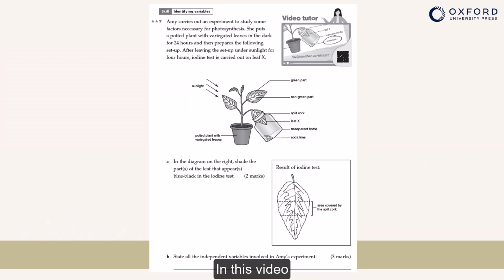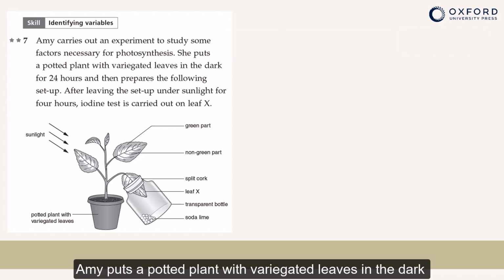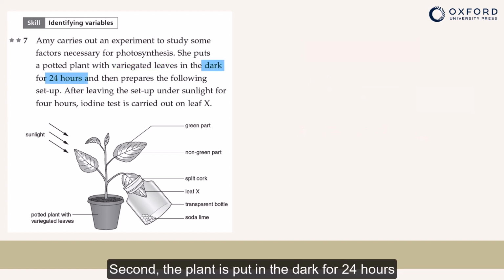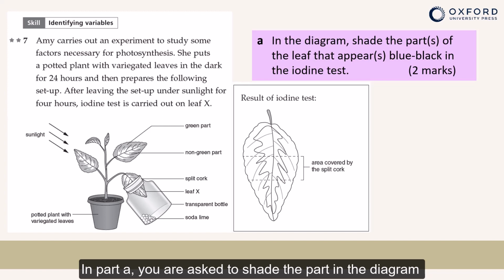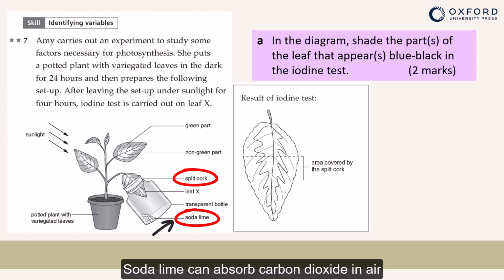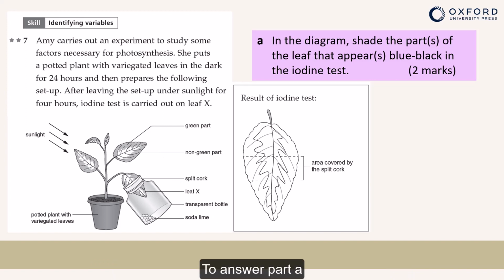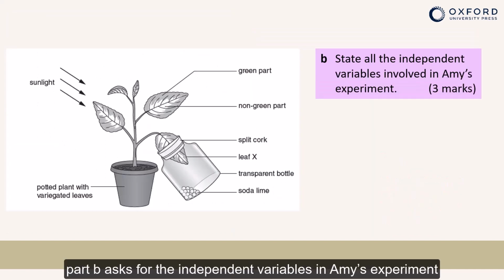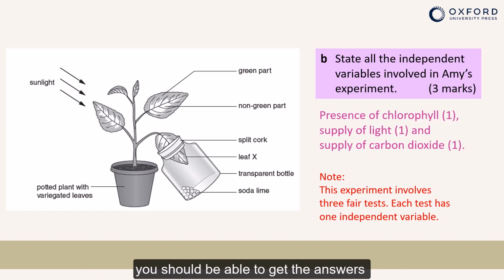[Junior Secondary Science] Video tutor Unit 7